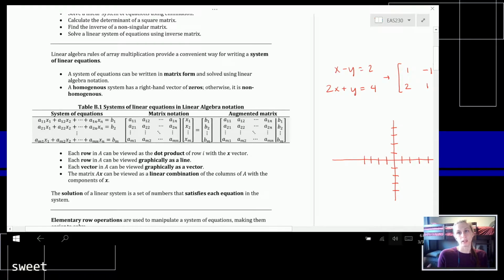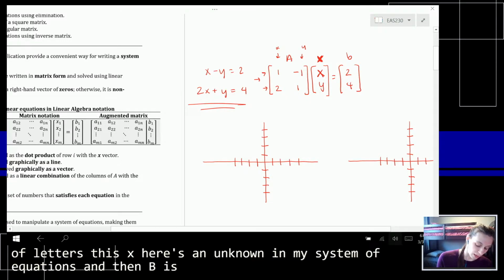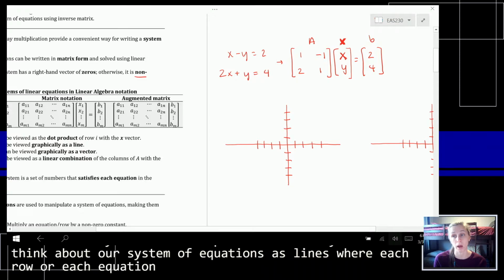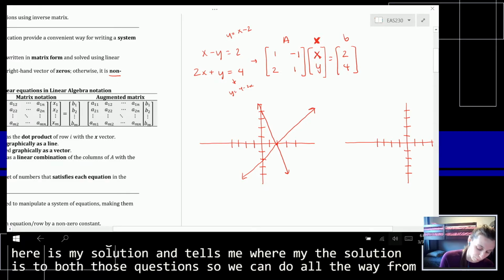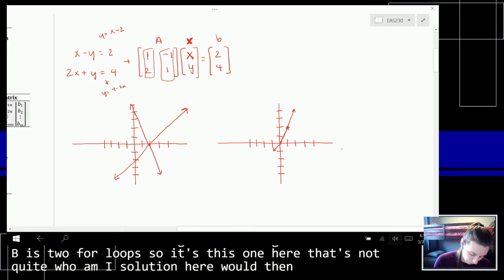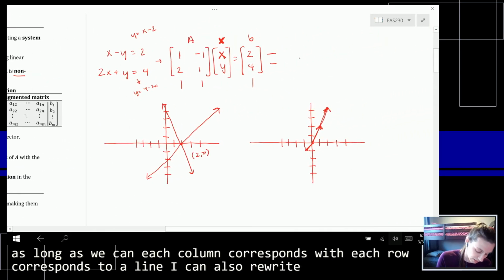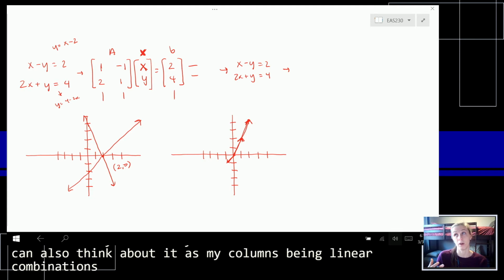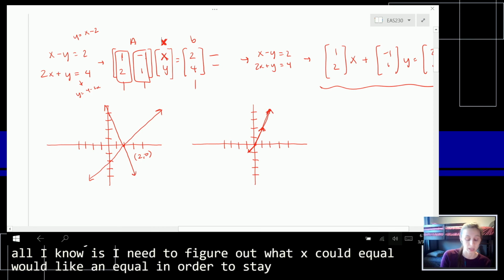Engineering Computations (4/2) - Week B: Systems of equations